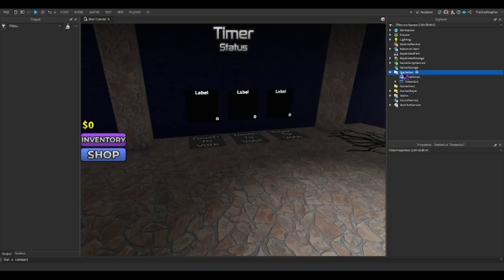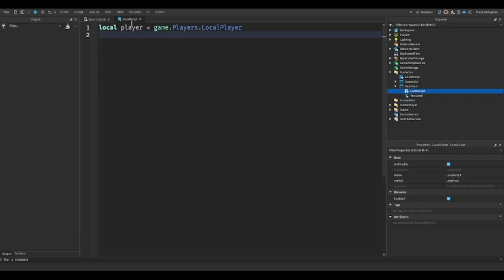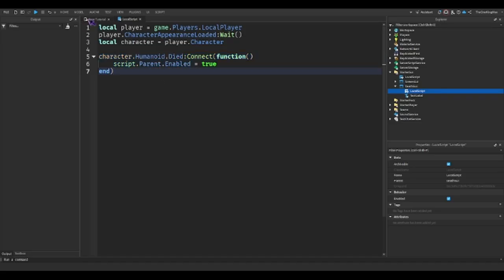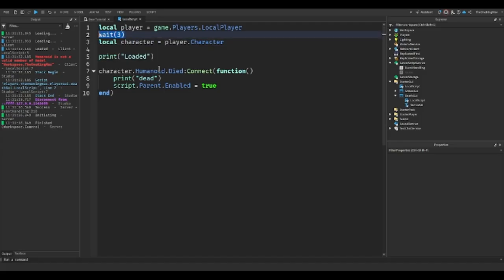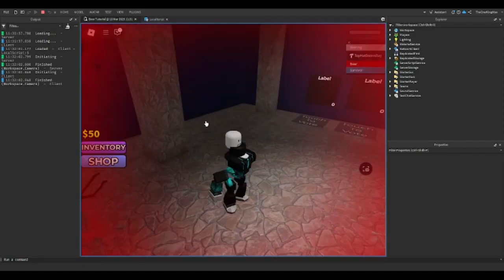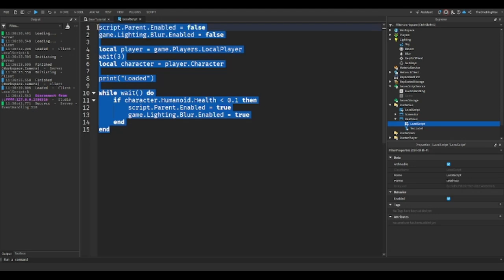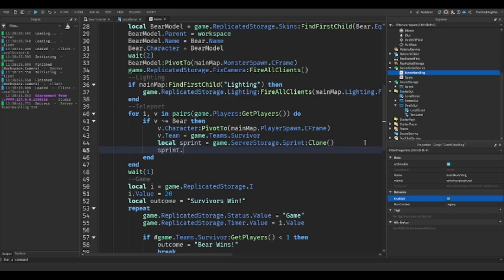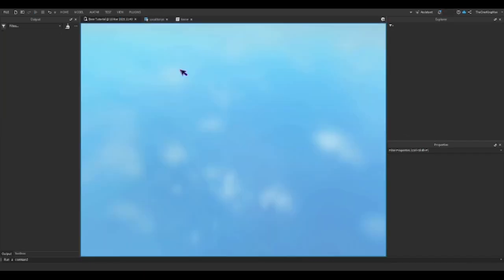How to make a game like Bear || Part 9 || Death Screen and Sprint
Yipee! New tutorial.
Goes over how to make a death gui, and using the health and sprint kit I made.
Comment what I should do next tutorial!